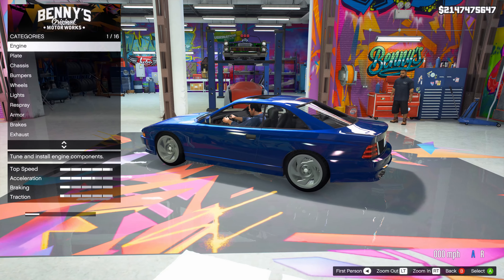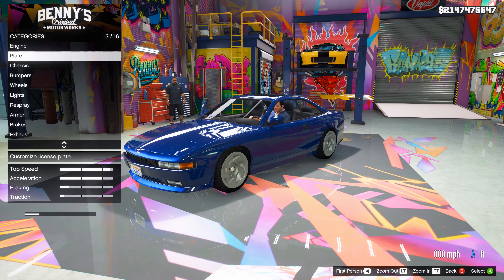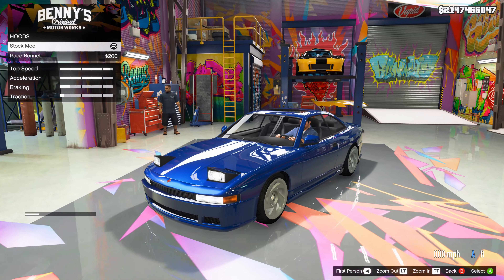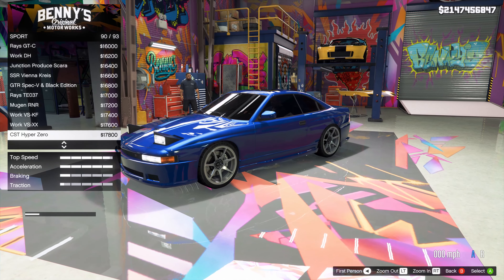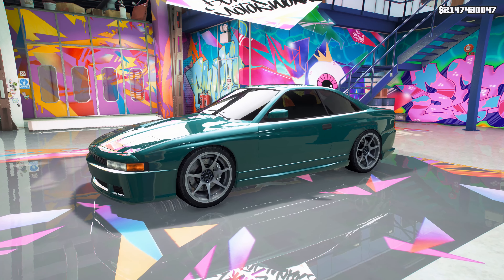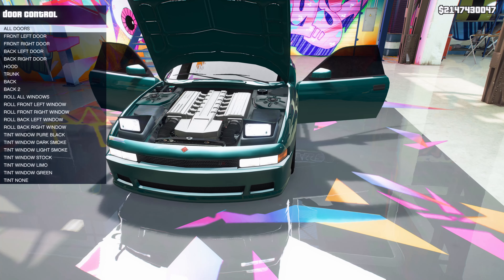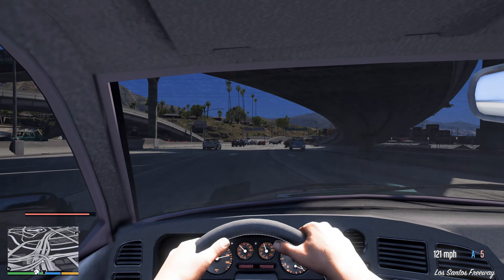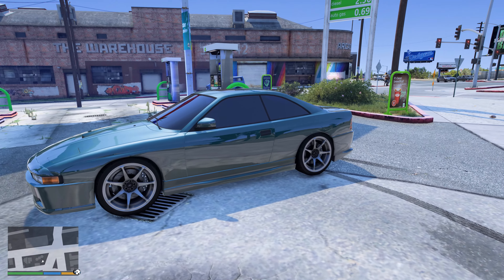GTA 5 ONLINE - UBERMACHT VORSTAND CUSTOMIZATION (BMW 850CSI E31)